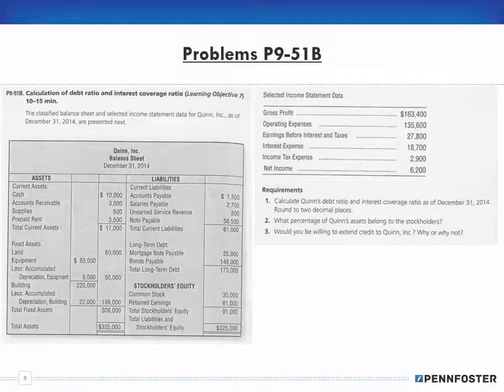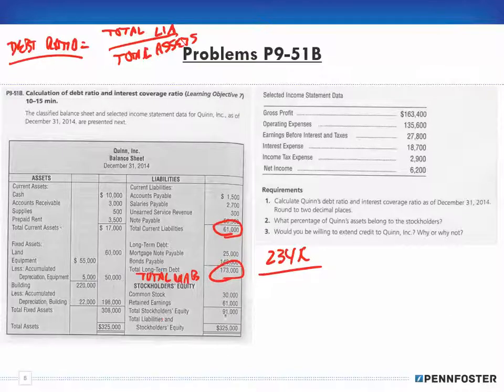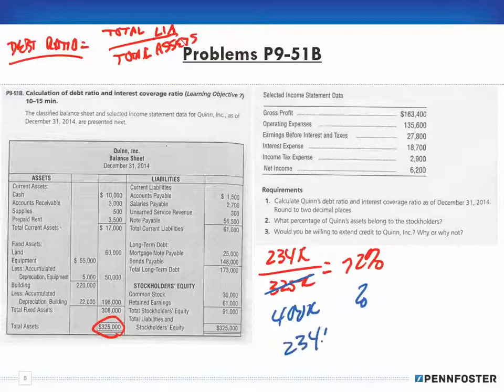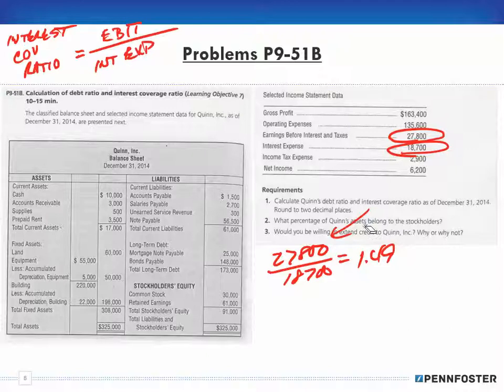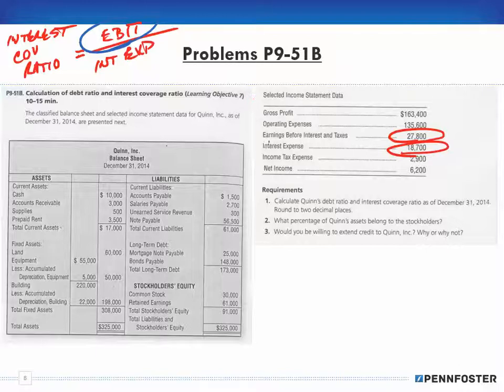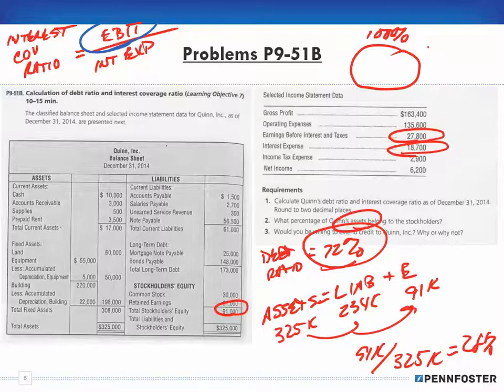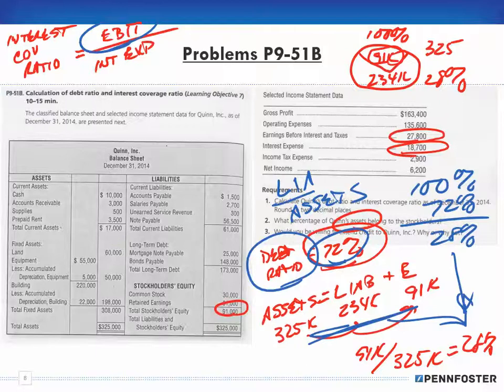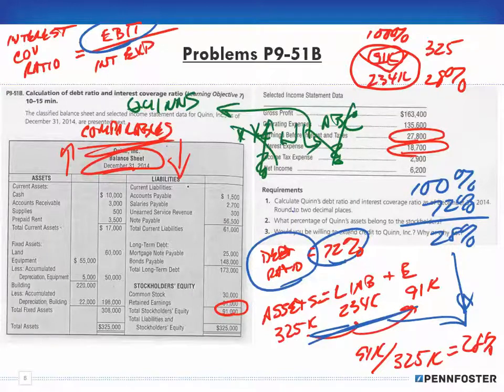Financial Accounting Ch 9 Problems Group B P9 51B